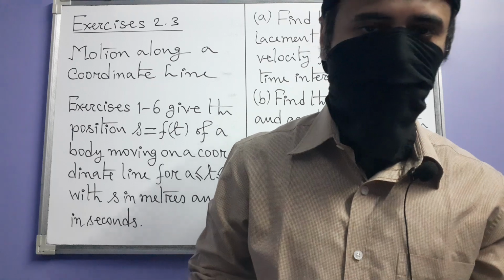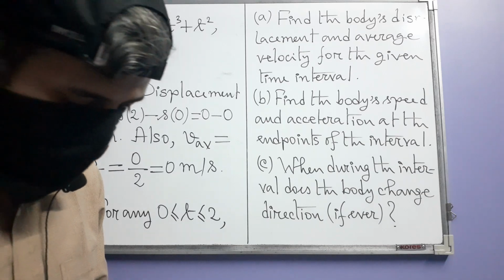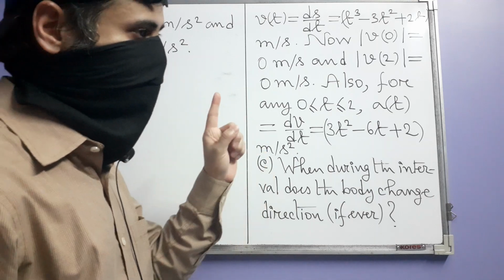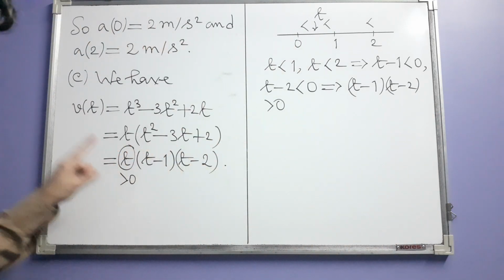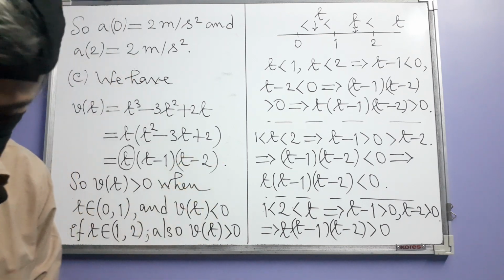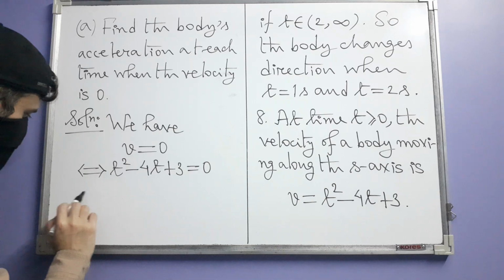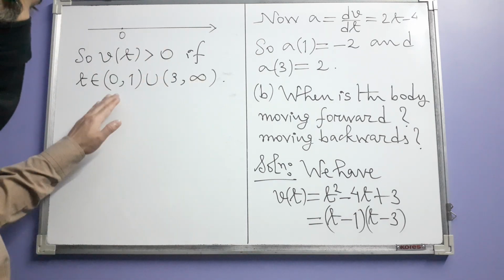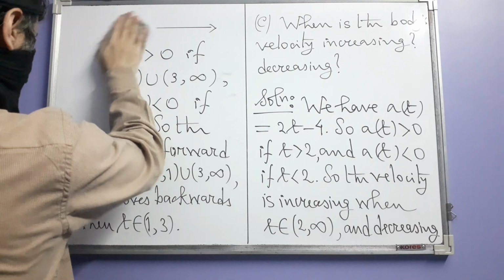Exercises 4 and 8, Section 2.3 (Thomas and Finney)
We start Exercises 2.3. In this part we solve Exercises 4 and 8.